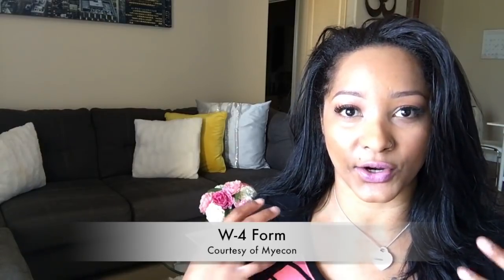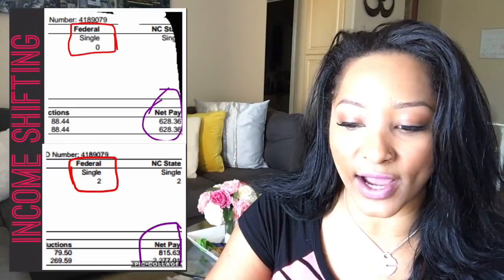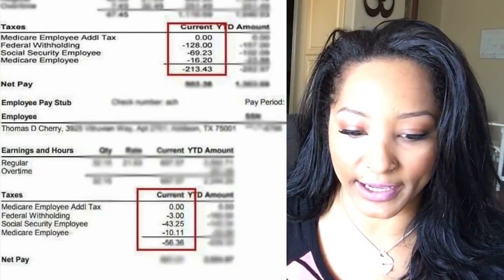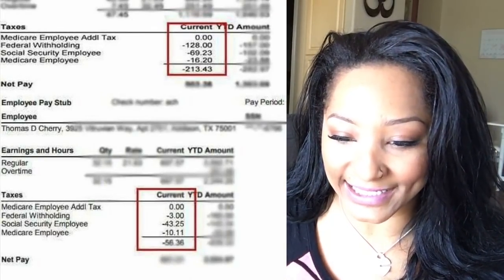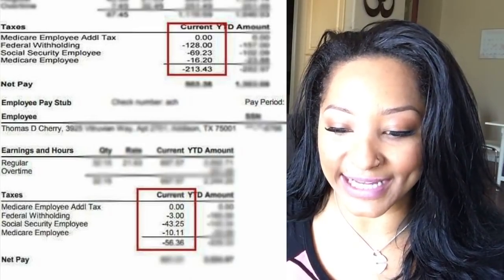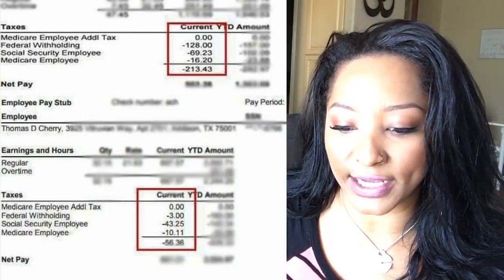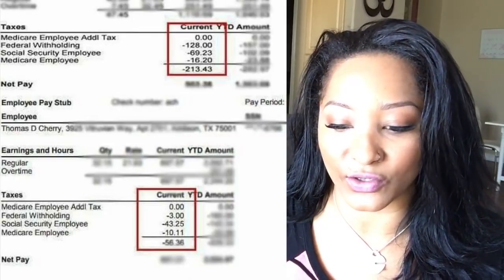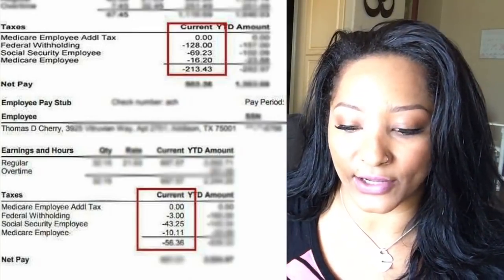How to get a RAISE at your JOB NOW! | Myecon w-4 2018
Give your girl a review if I ever helped you in any way shape or form.